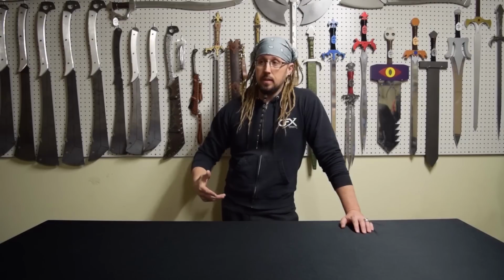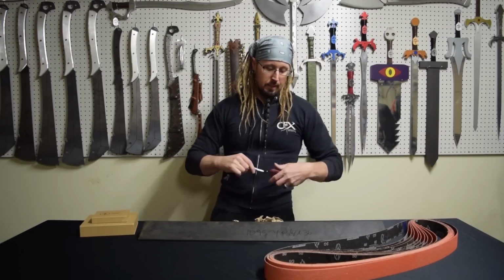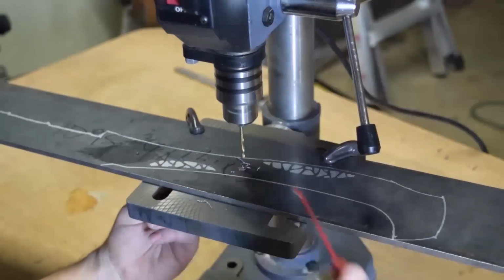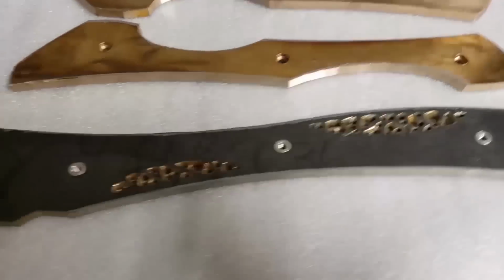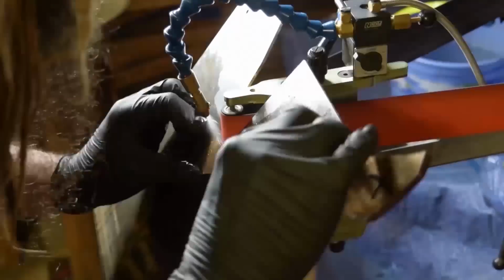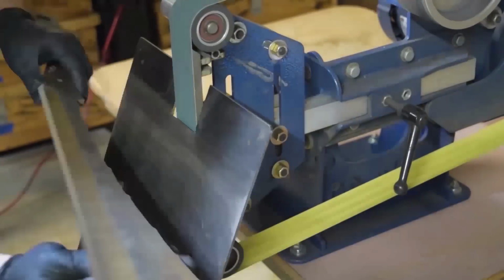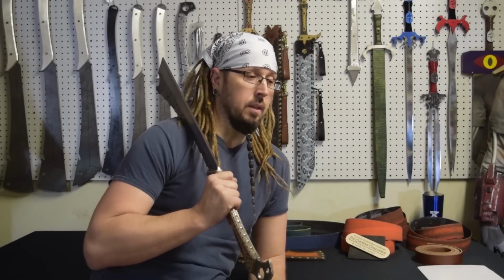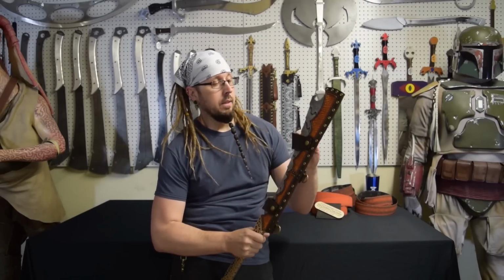Chopper Challenge Build! | YouTube Knifemaker Challenge (Viewer Submission)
So this is my build for the YouTube Knifemaker Fantasy Challenge!  I'm just submitting as a viewer, and a lot of new firsts take place in this video so be easy on me haha :)

This was such a blast to make and I had so much fun along the way- I hope ya'll dig it!! :D  Oh and I'll be posting up a separate video on how I made the sheath too right here:

Big Thanks To Maritime Knife Supply- for the 1095 Steel, Sanding Belts and all the goodies!

CHAPTERS
0:00 Intro
6:30 Designing In CAD
7:17 Desgining In Photoshop
8:11 Back to CAD
9:10 Printing Everything For Production
10:07 Drilling Chopper Holes
11:49 Cutting Profiles
12:09 Drilling Brass Handles
12:45 Grinding Profiles
14:29 First Assembly Test Fit
14:58 Squaring Up Profiles
16:04 HEAT TREATING First Time
18:53 Grinding Handle Bevels
19:43 Texturing Handles
21:32 Grinding The Chopper
24:07 Texturing The Chopper
25:50 Adding Patina
26:26 Finish Sanding
27:20 Final Thoughts
33:56 Finished Pics and Video
37:08 CHOPPING STUFF
40:23 Bonus Final Looks